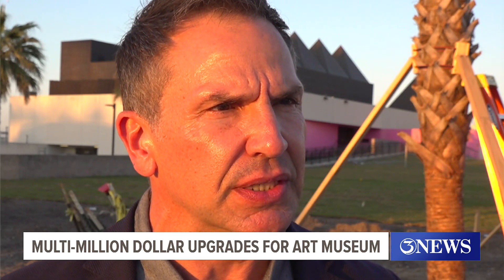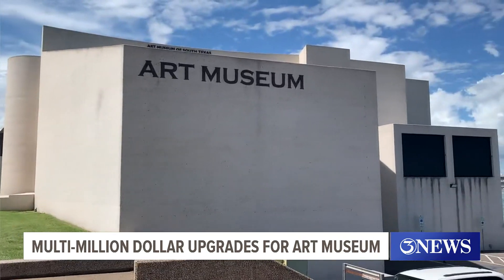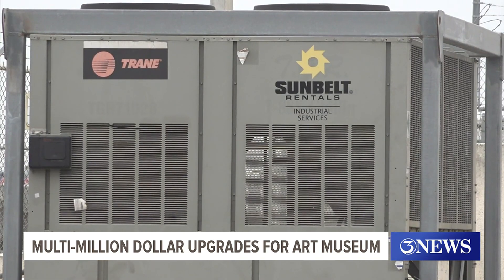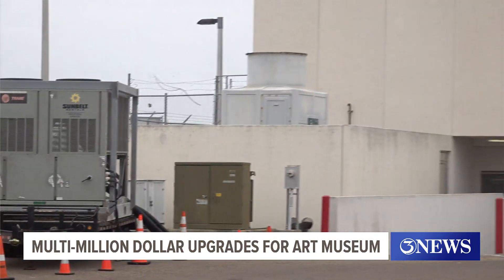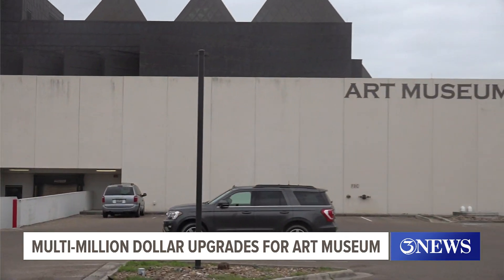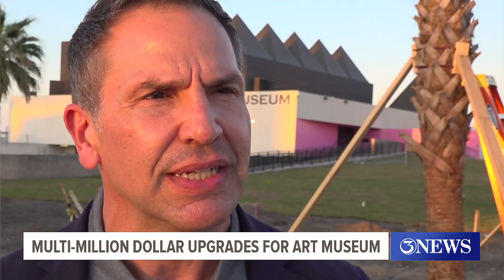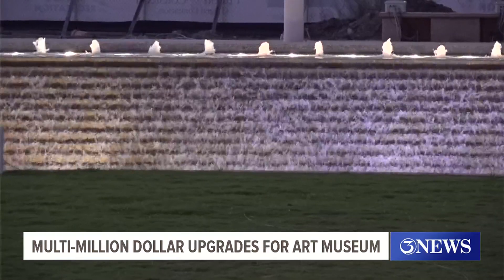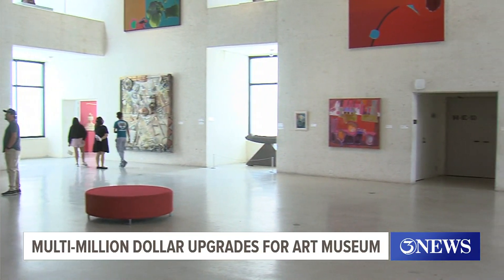Multi-million dollar upgrades for art museum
The estimated construction schedule begins in February 2025 and lasts for a year, which means the upgrades could come in early 2026.